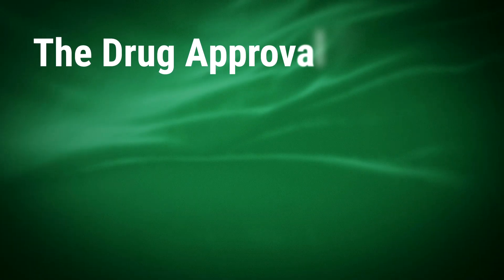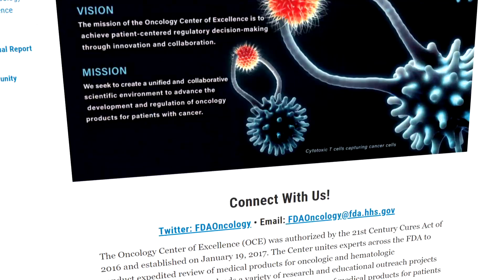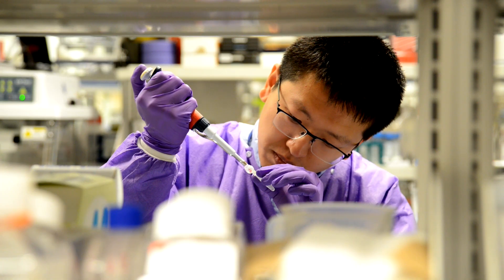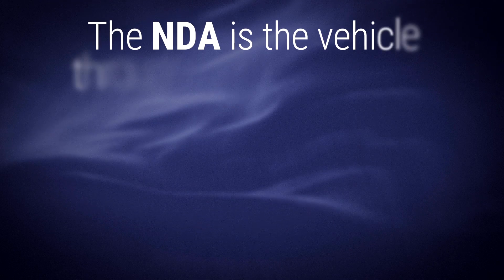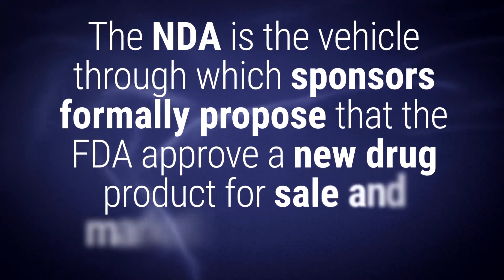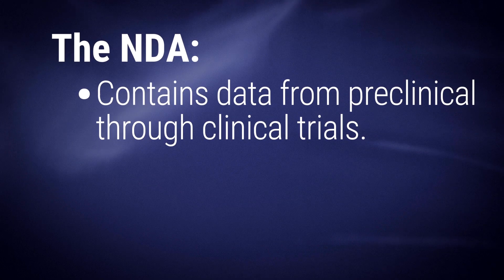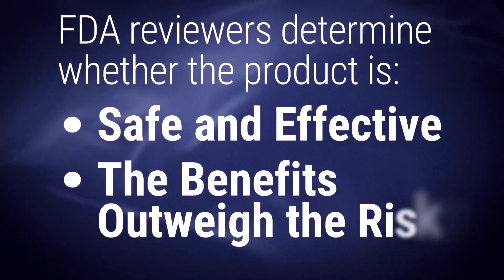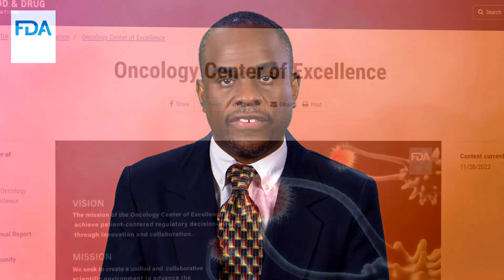How are Cancer Drugs Approved?